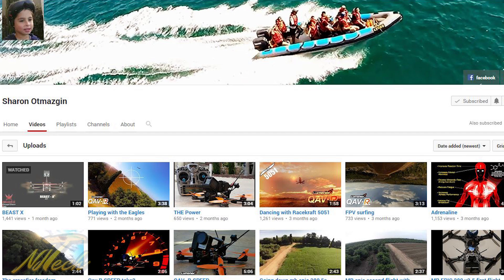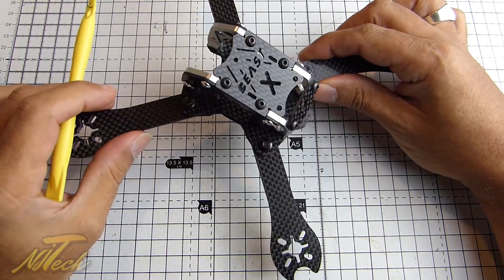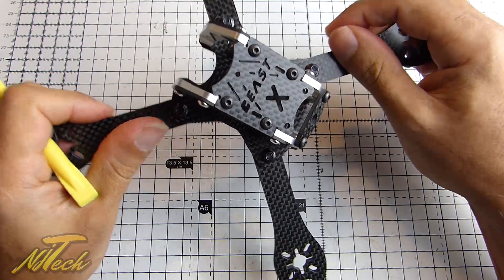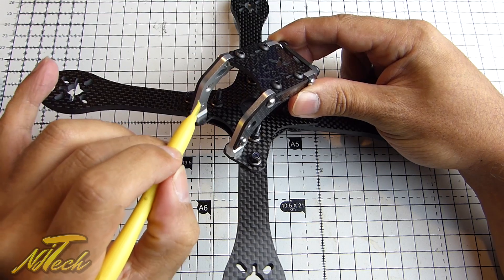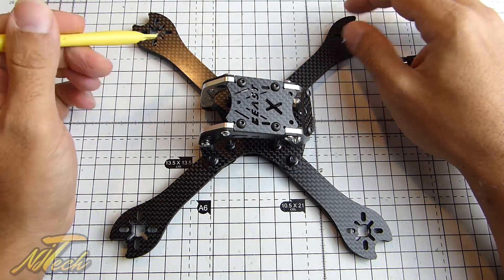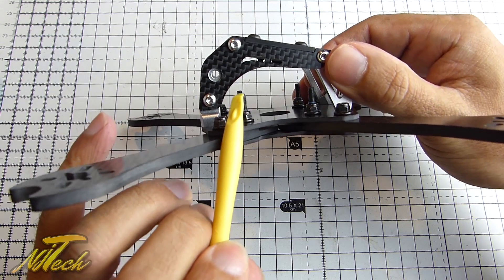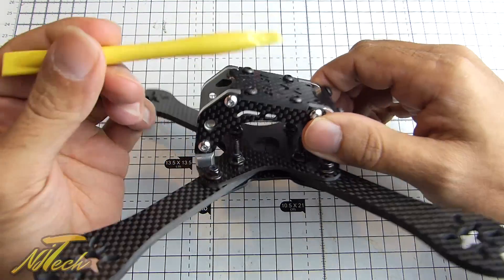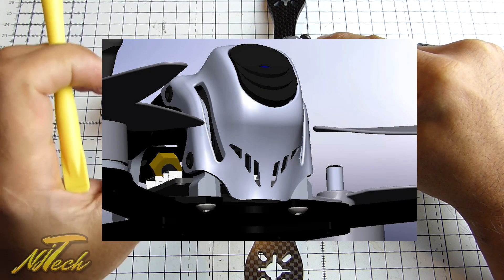Beast X FPV Quadcopter Kit Overview!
Got an idea? Make it happen! Great work from a great fpv addict with a goal to get his own kit to market. :)